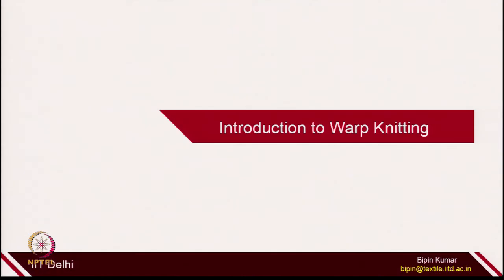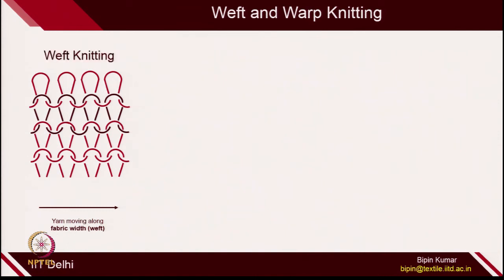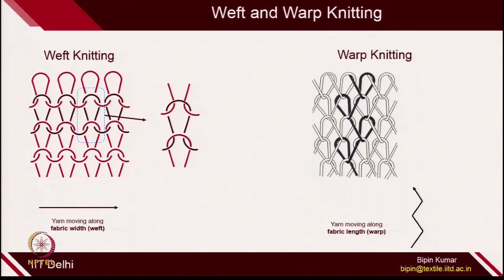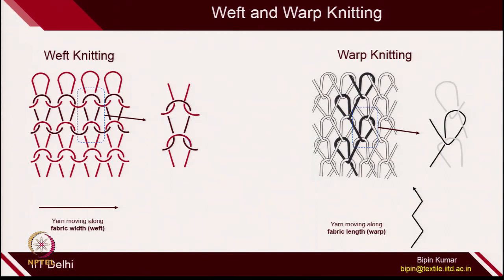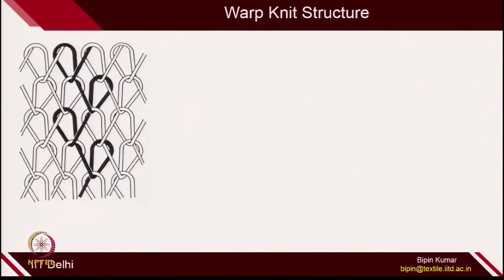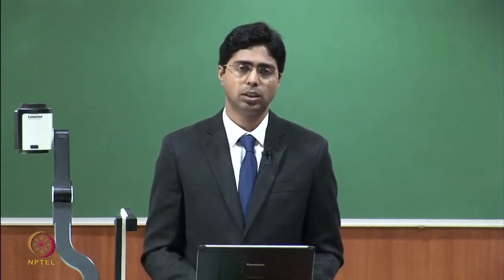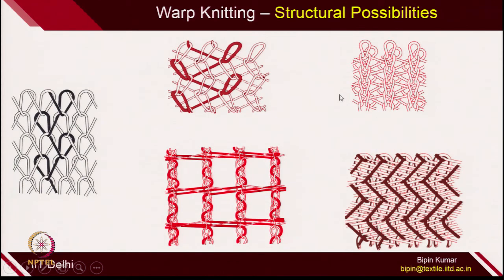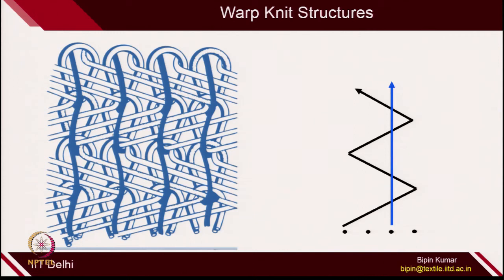Introduction to Warp Knitting